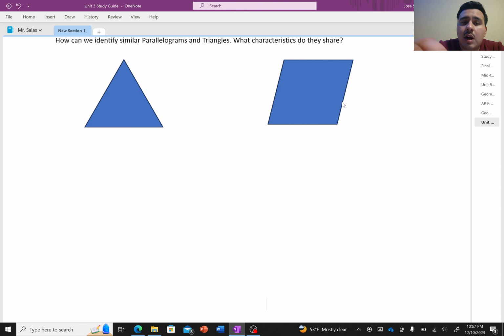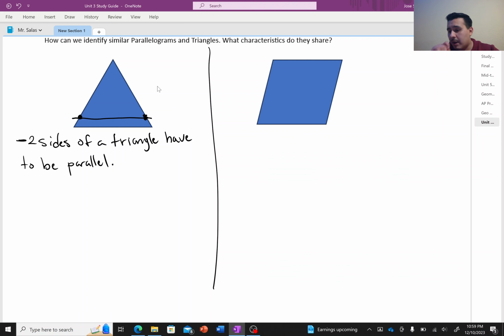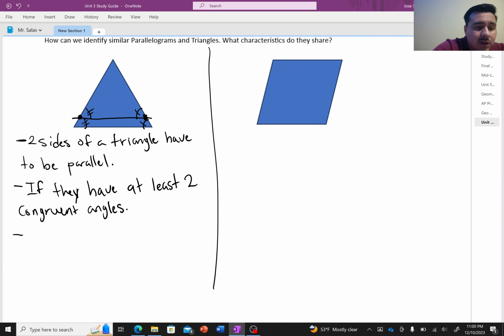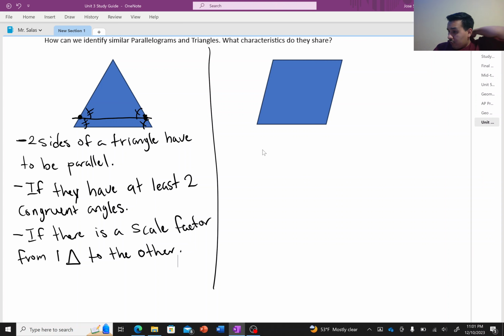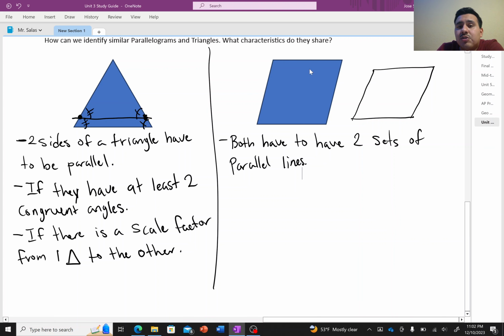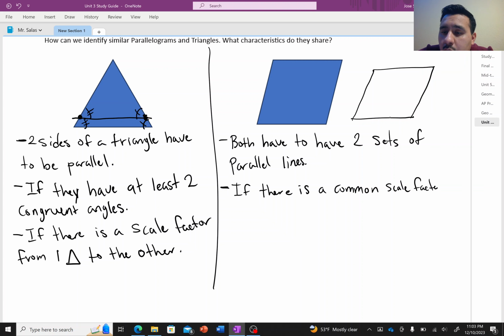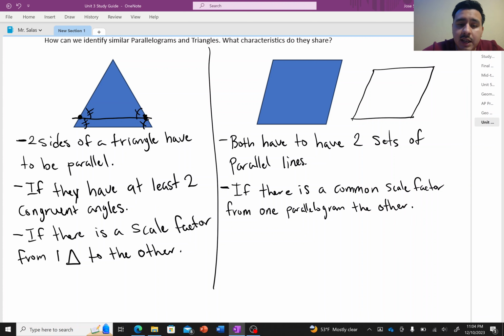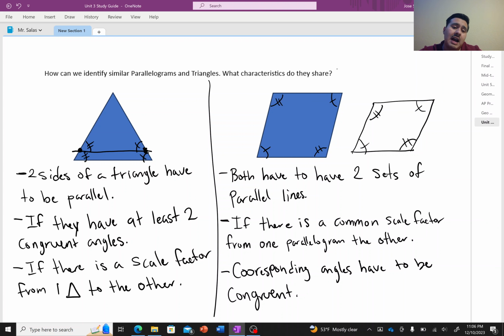Unit 3 Study Guide P5